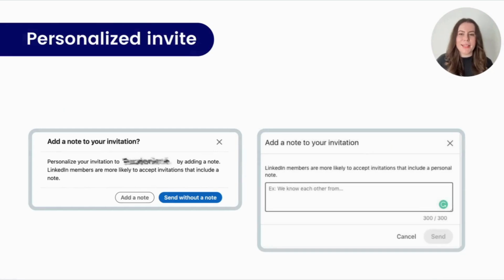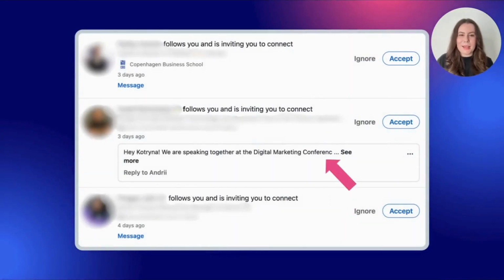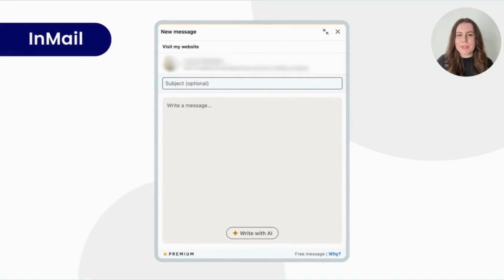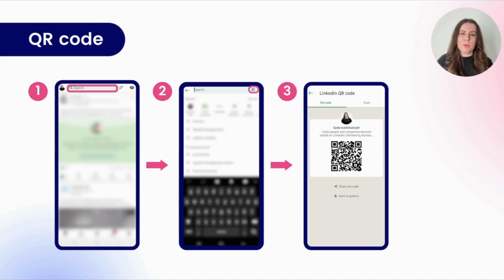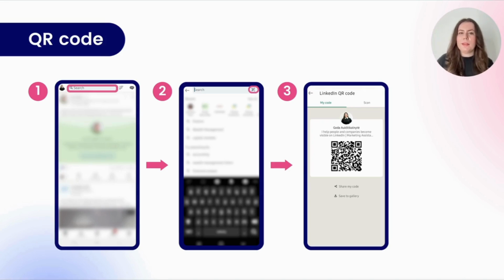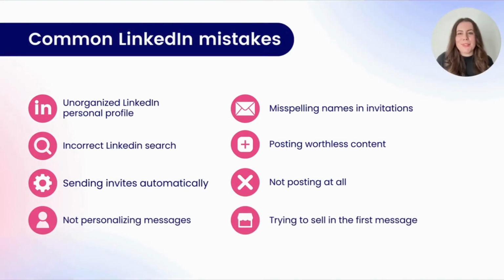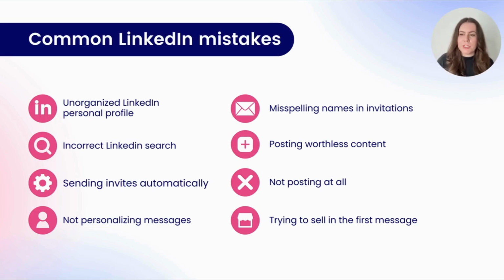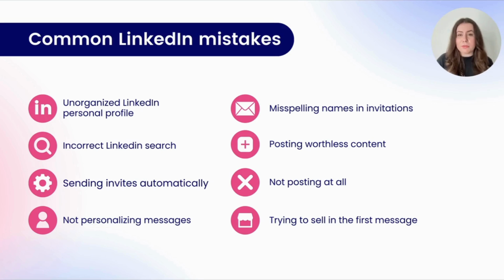How to Grow Your Network On LinkedIn? - Personal Branding on Linkedin Course – Part 6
Welcome to this LinkedIn Personal Branding course with Kotryna Kurt, founder of Linkedist, a global LinkedIn marketing agency helping professionals and brands build strong personal brands, create high-impact content, and improve AI visibility using modern GEO and AEO strategies. In this lesson, you will learn how to create LinkedIn content that supports your personal brand, drives engagement, and builds long-term authority.

This video focuses on content creation as a strategic system, not just posting ideas, and explains how to align your content with your positioning, audience, and visibility goals on LinkedIn.

This lesson is part of the full course roadmap, which includes:

📍How to build a strong personal brand on LinkedIn
📍LinkedIn Social Selling Index (SSI) explained
📍Personal LinkedIn profile optimization
📍Content creation strategy for LinkedIn
📍Defining content pillars and themes
📍Balancing value, visibility, and consistency
📍Common LinkedIn content mistakes to avoid

Whether you are a founder, consultant, freelancer, job seeker, or creator, this course helps you create content that attracts the right audience, reinforces your expertise, and supports sustainable growth on LinkedIn.

Watch the next video in the playlist to continue building engagement and distribution around your content.